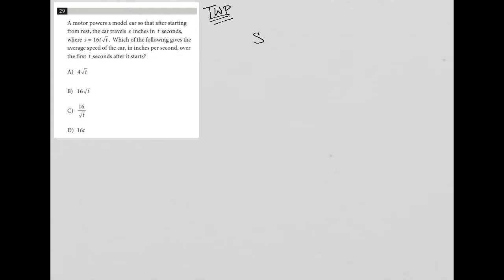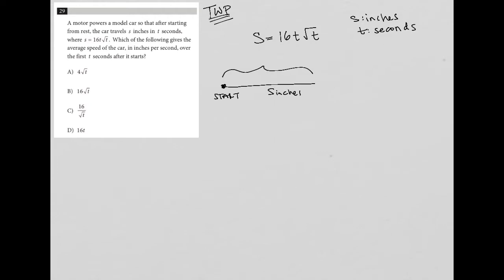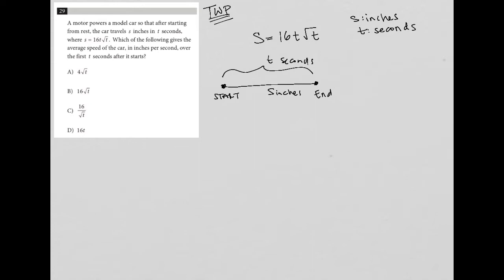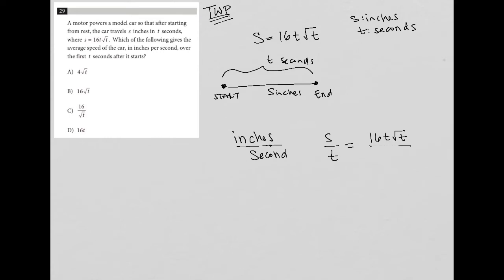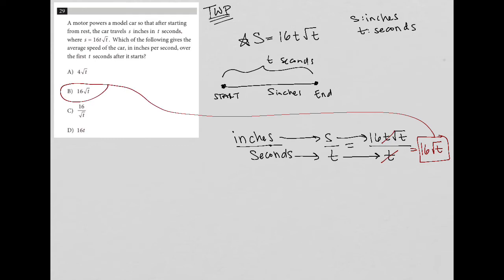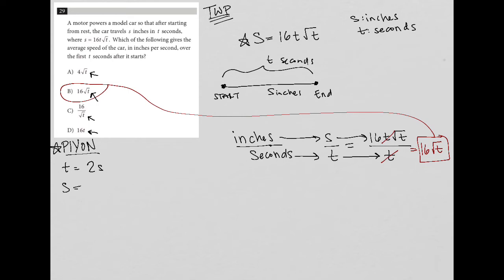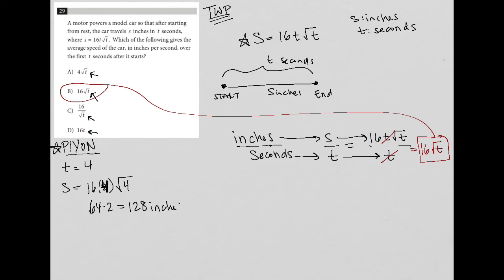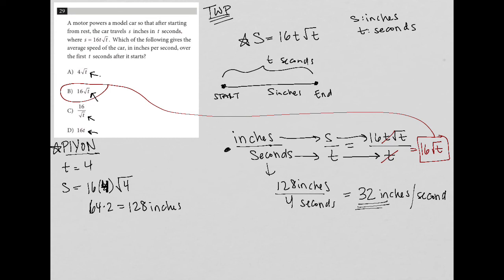A motor powers a model car so that after starting from rest, the car travels s inches in t seconds..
Official SAT Practice Test 6, Section 4, Question 29:

A motor powers a model car so that after starting from rest, the car travels s inches in t seconds, where s + 16t sqrt t. Which of the following gives the average speed of the car, in inches per second, over the first t seconds after it starts?